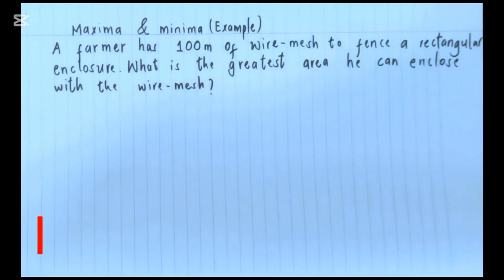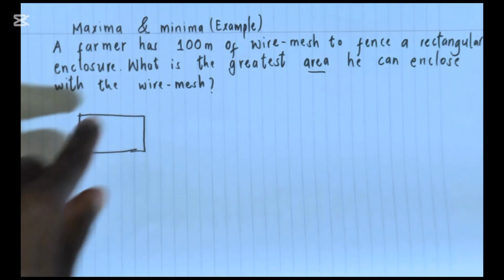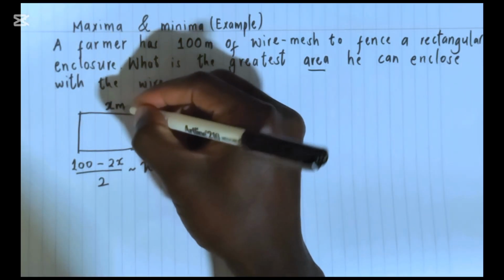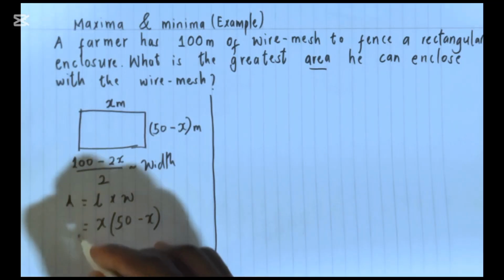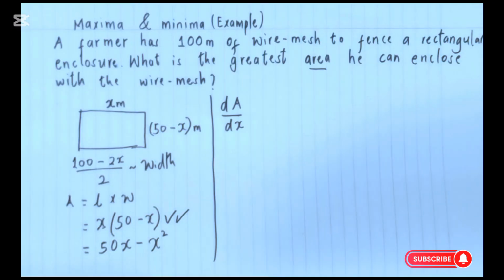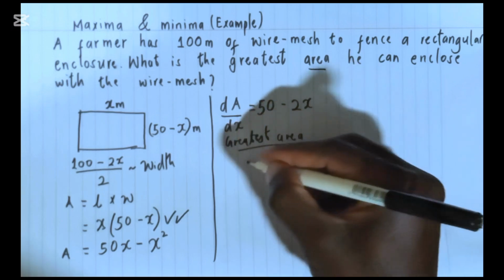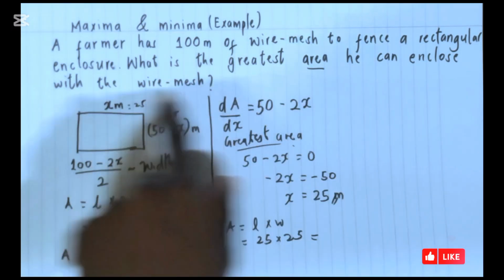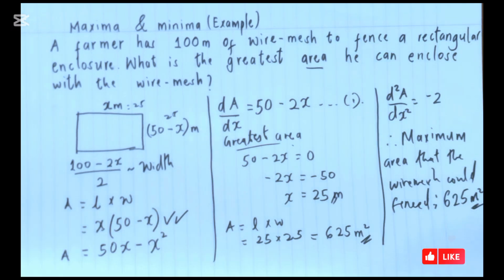Maxima & Minima (Differential Calculus)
Application of the concept of stationary points to solve problems involving maxima and Minima.